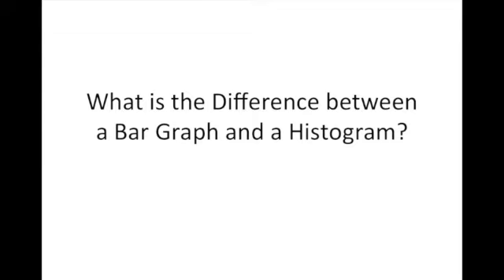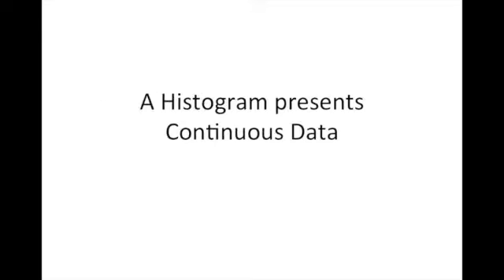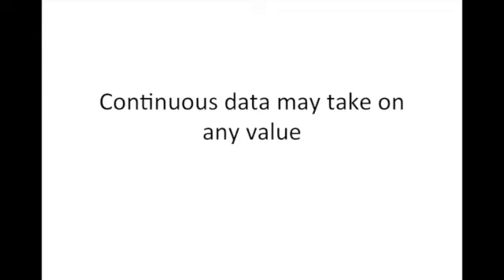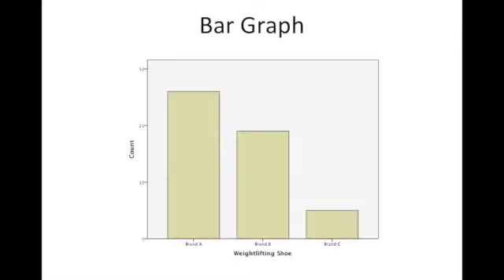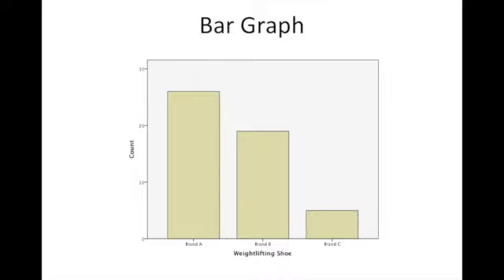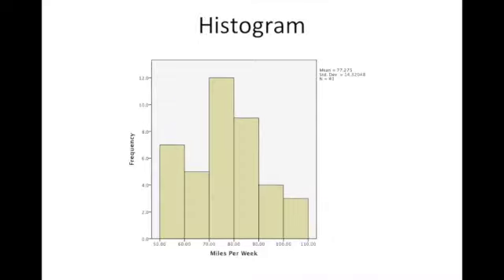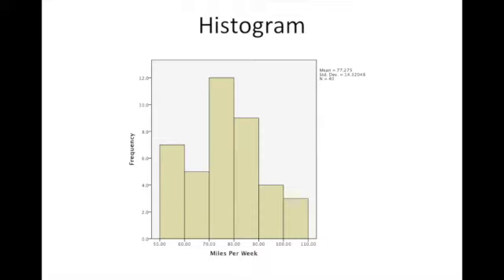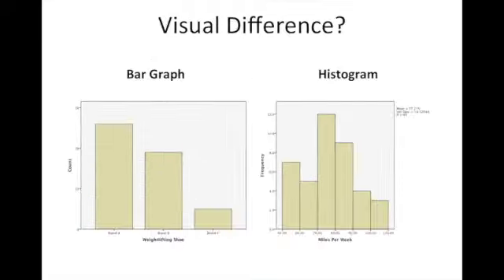Basic Graphs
This videos part of a series of tutorials on Research Methods for Sport and Exercise Science.